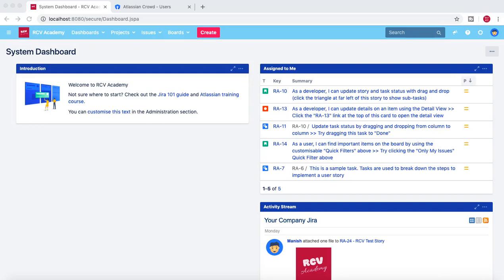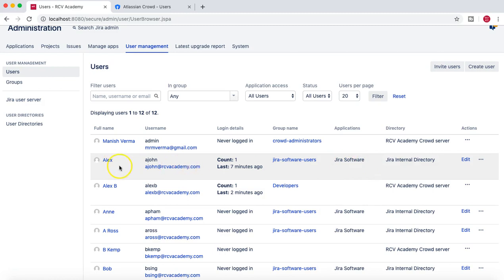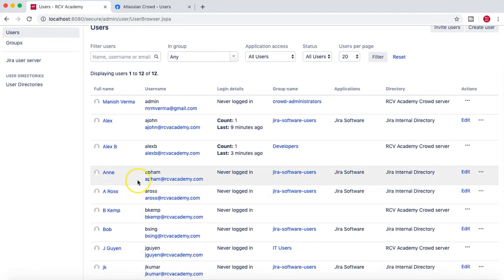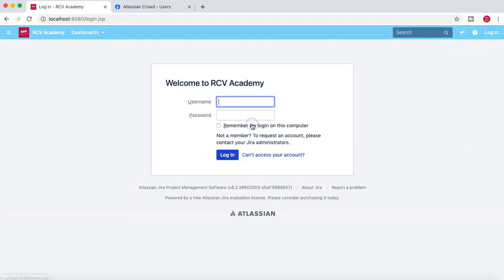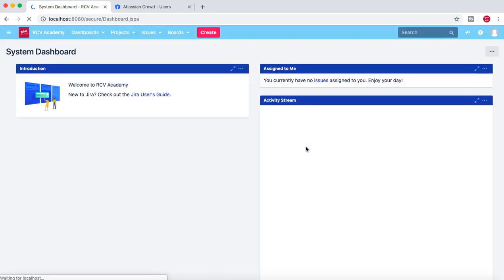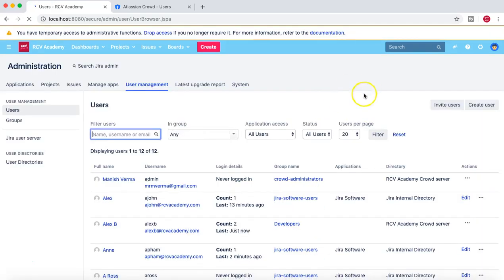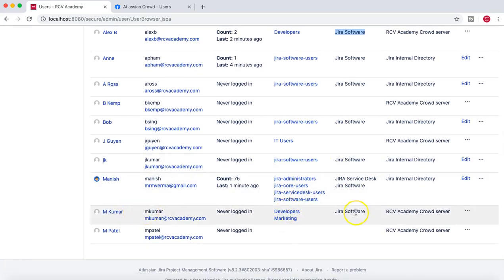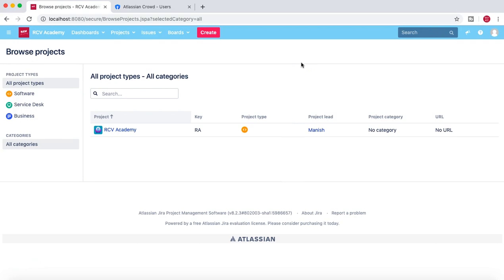JIRA Administration Tutorial #11 - How to Manage Users in Jira | Jira Application Access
In this JIRA administration tutorial we will learn how to add users in Jira and manage users. We will also understand how you can provide application access in JIRA.